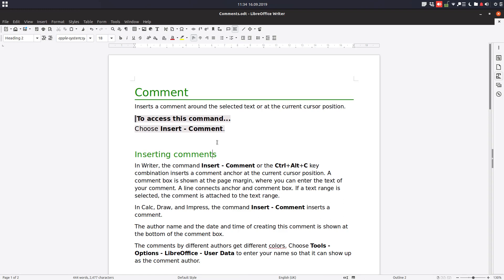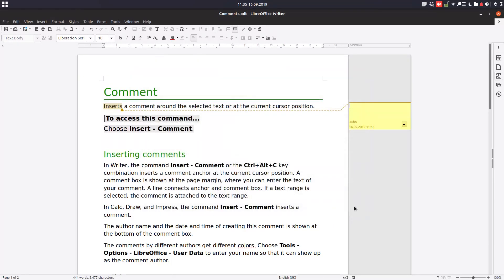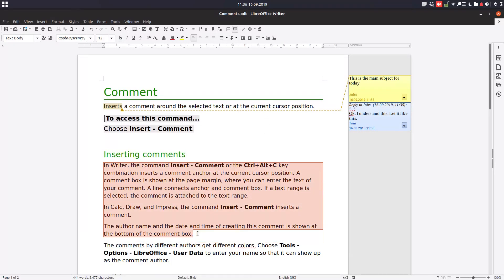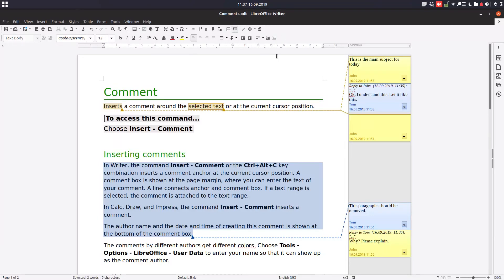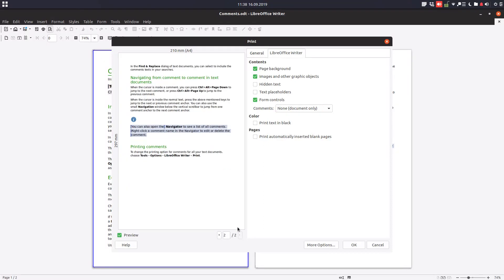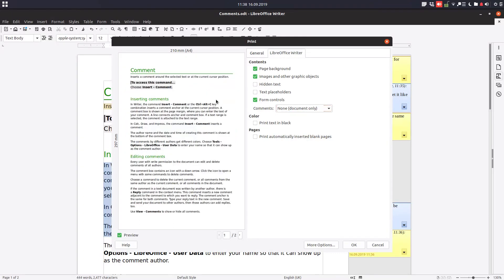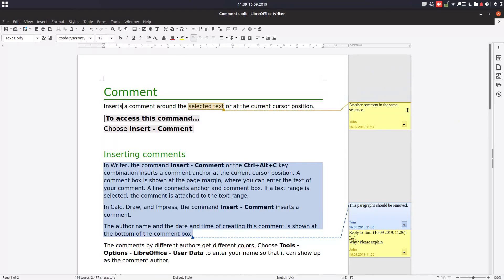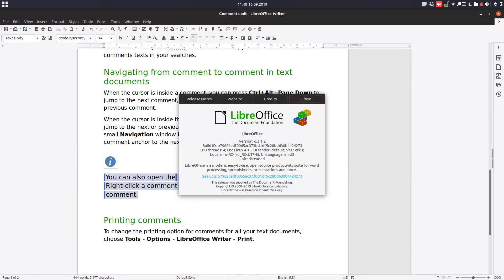How to use comments in LibreOffice - insert, edit, reply and delete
Very often you need to make comments in a document, but not to be seen in the final document. Learn more about how to use comments in LibreOffice - insert, edit, reply and delete.